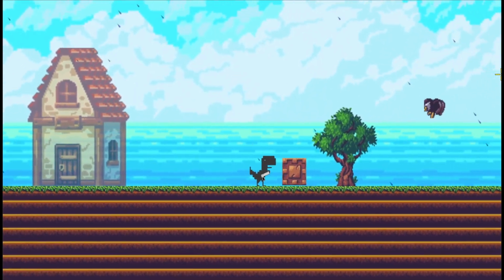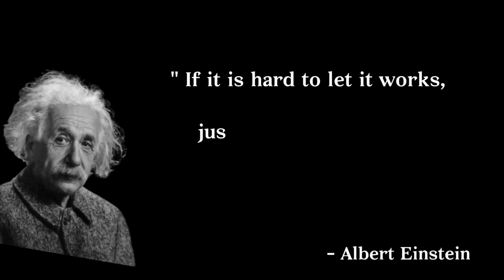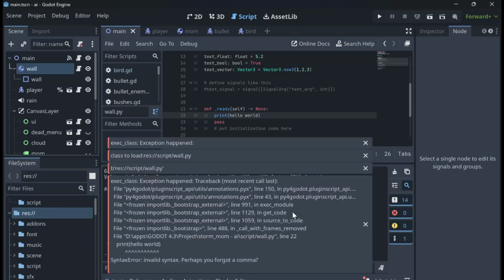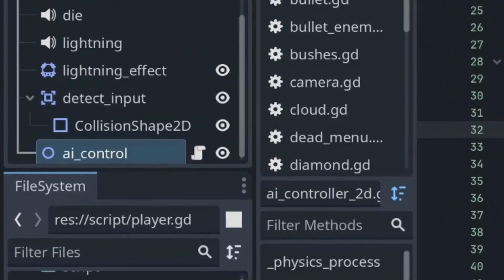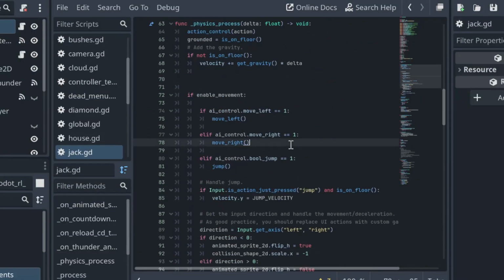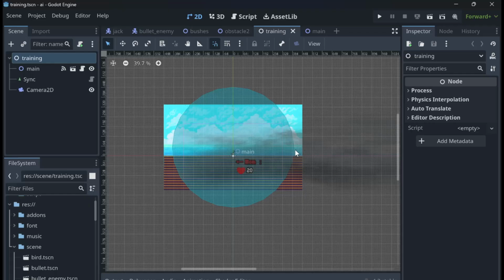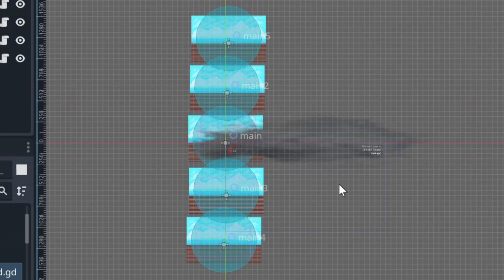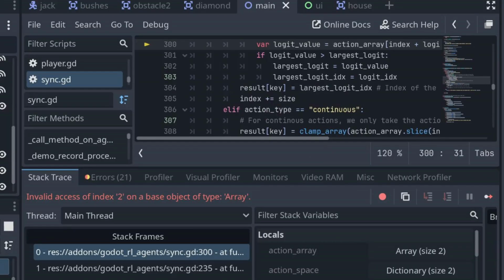AI learn to play a 2D platformer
I make an AI to learn to play my game with python using machine learning. Although it haven't finished lol.

Version : Godot 4.3 dotnet version

Timestamp :
0:00 Intro
1:00 Start